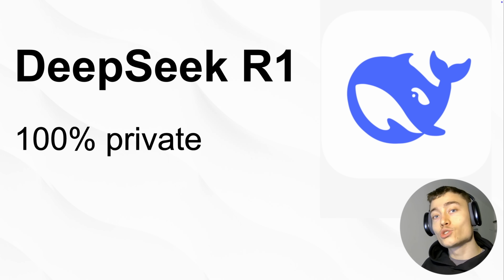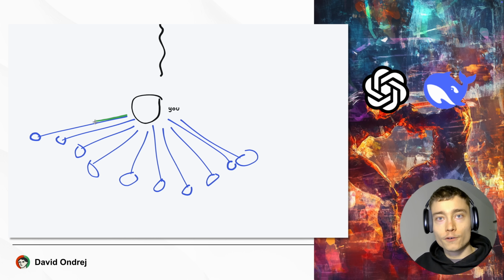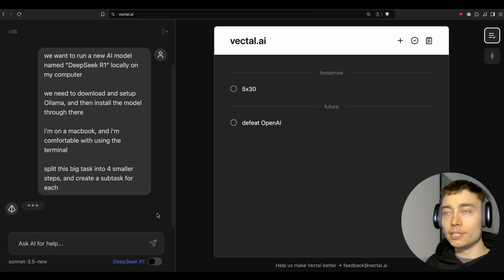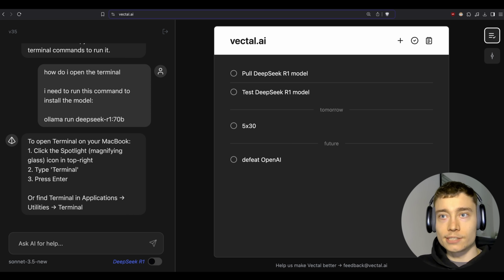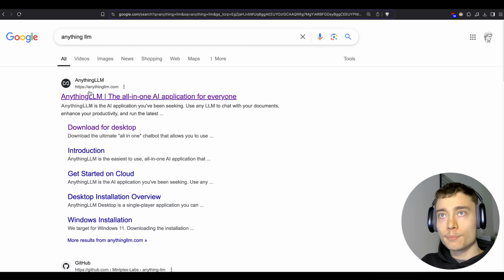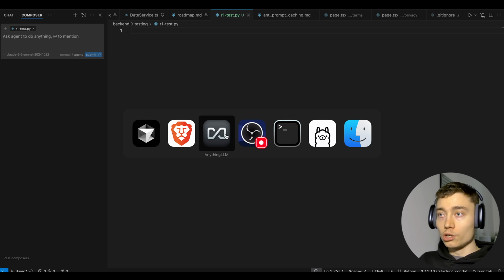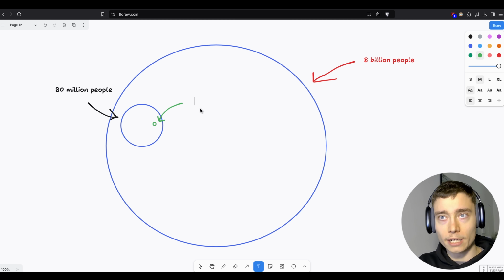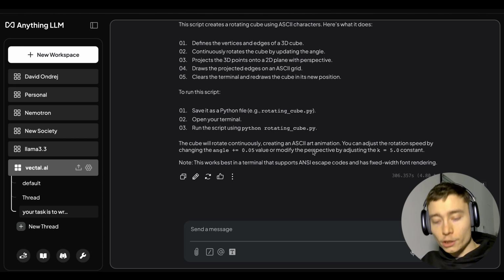How to run DeepSeek on your computer (100% private)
I'M HIRING! If you want to help me build Vectal, apply

Run Deepseek r1 locally and privately on your own computer.